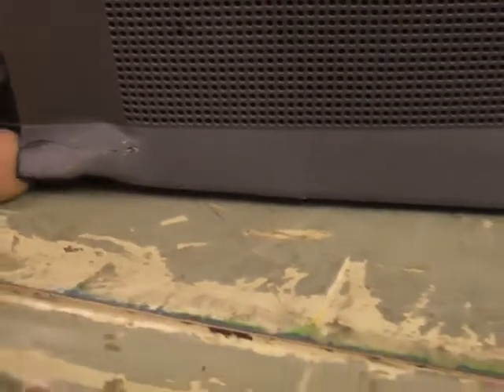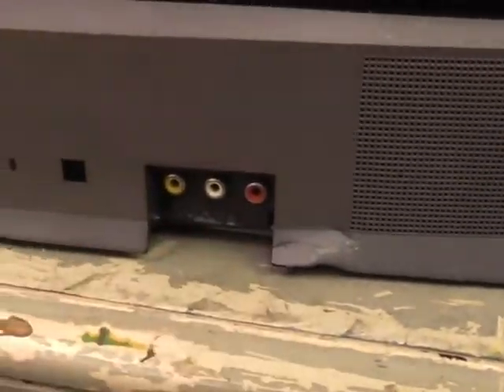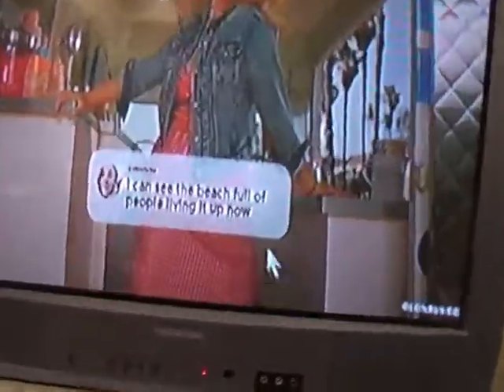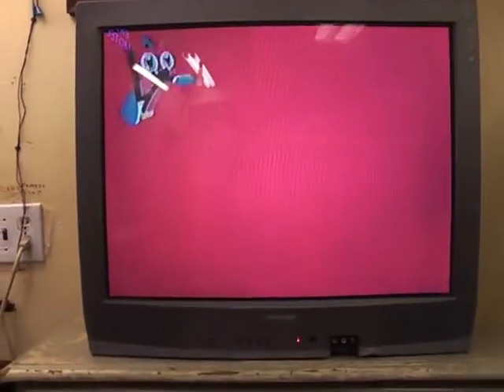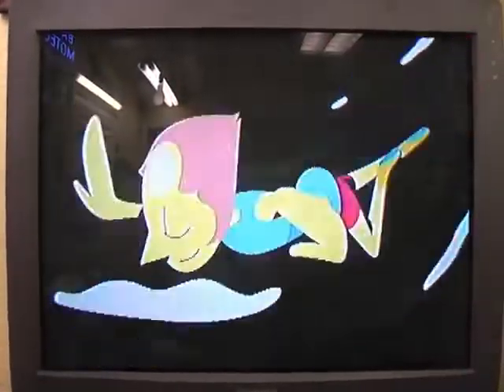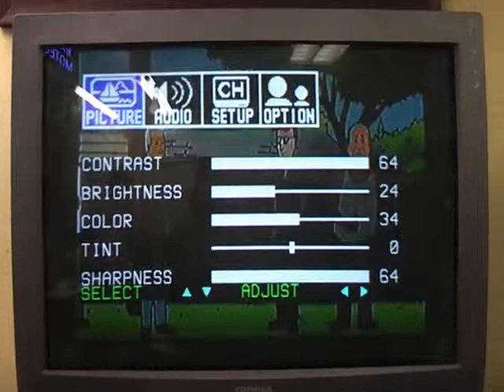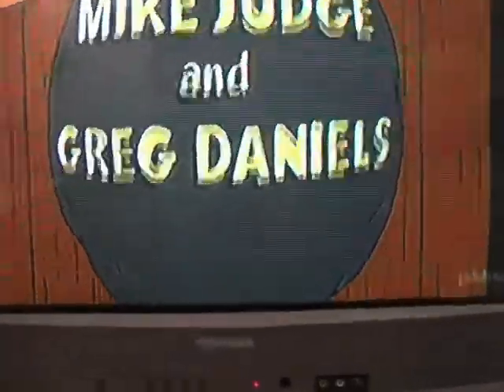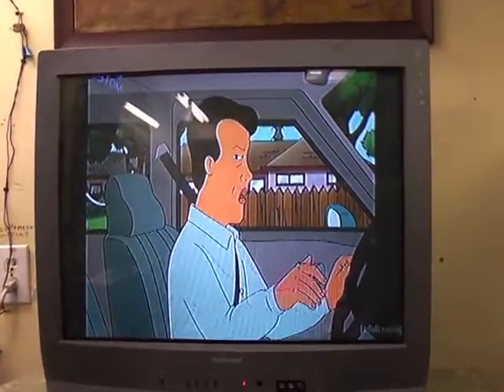Toshiba 27" CRT TV